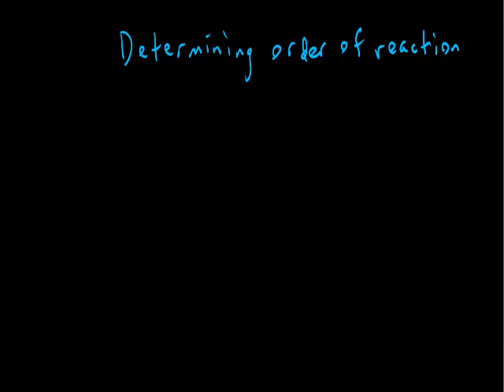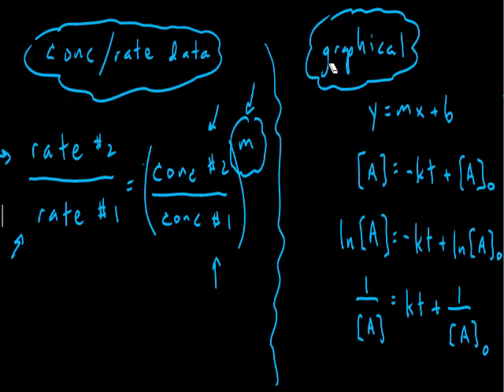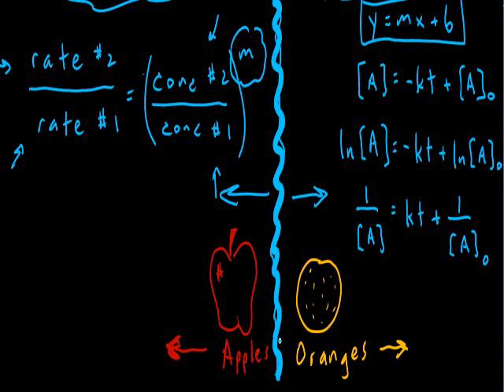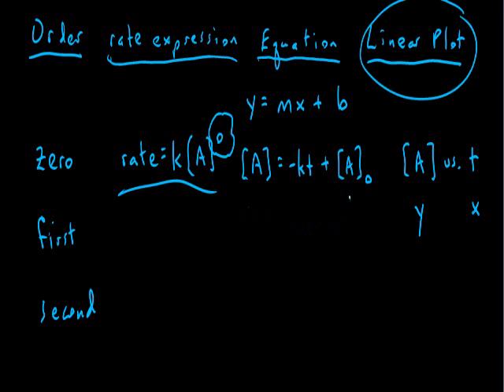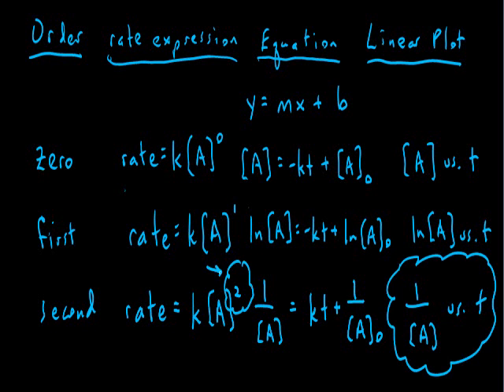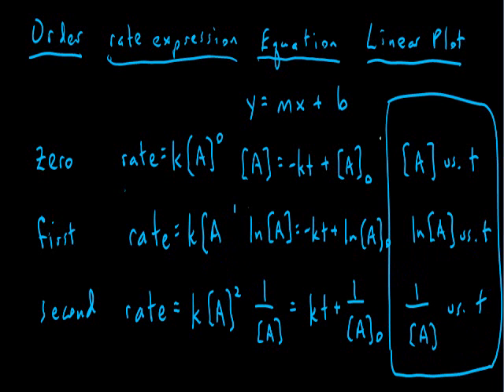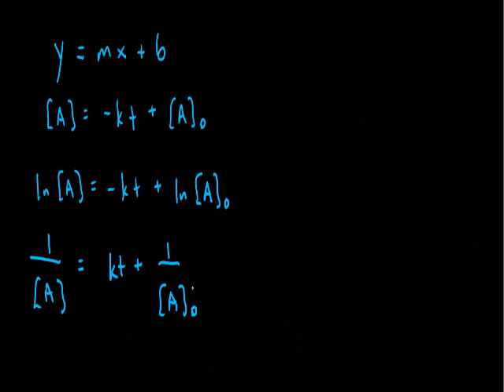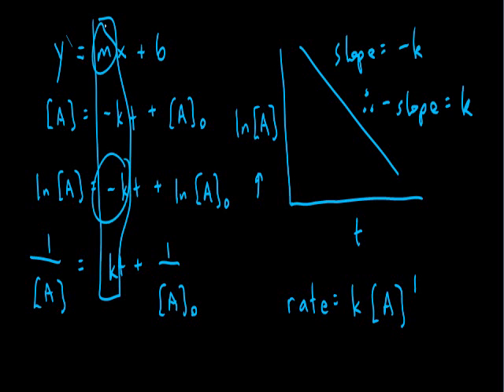17V Spec 20 permanganate graphical determination of reaction order lab video clip